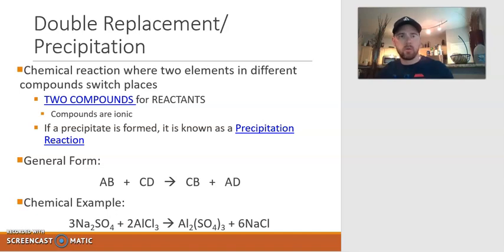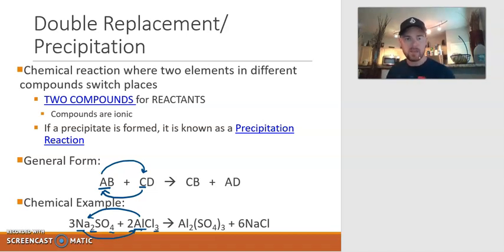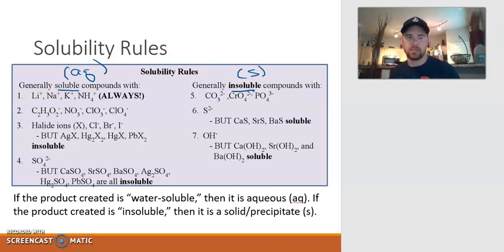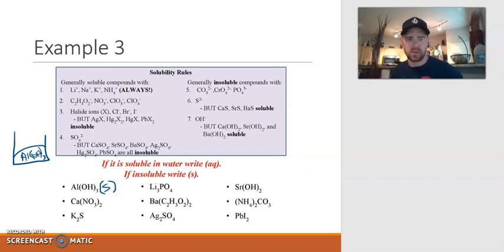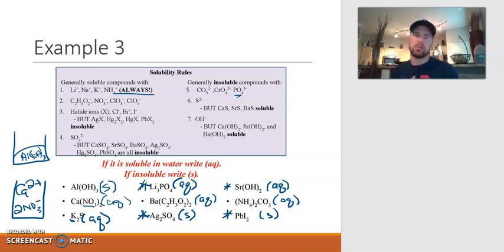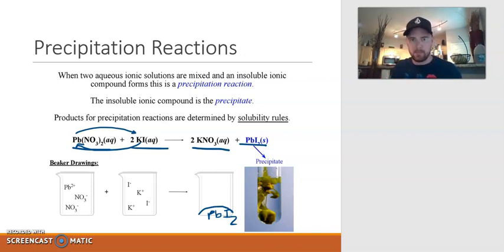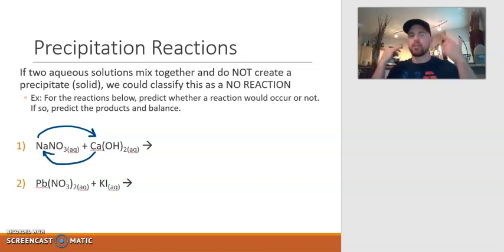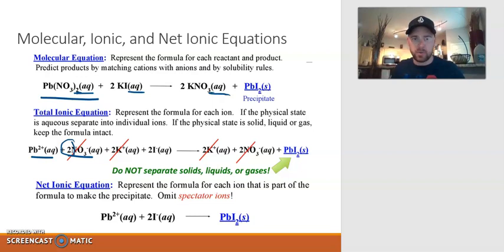Section 9.3 (Part 2)